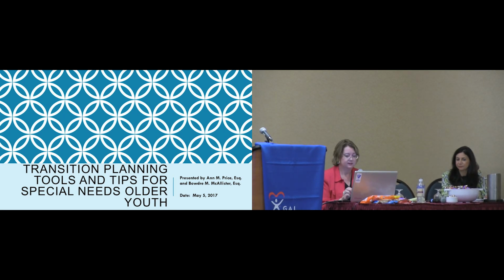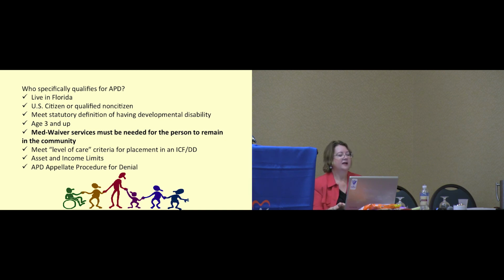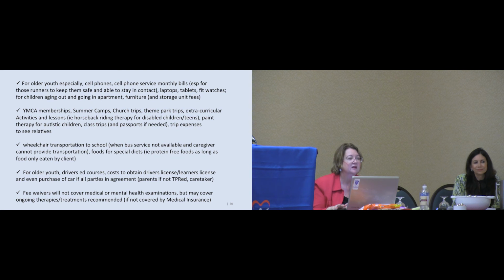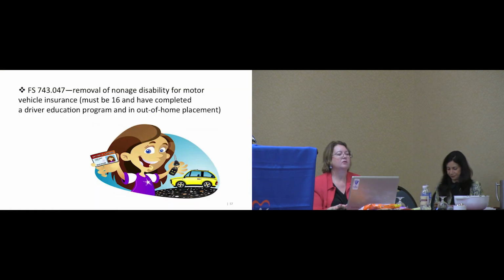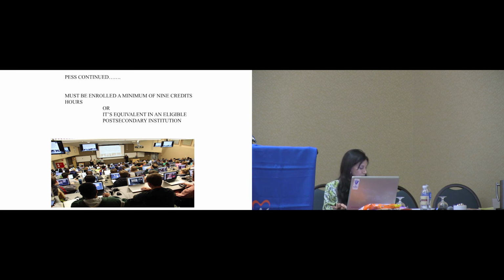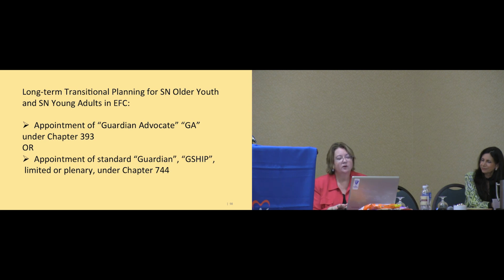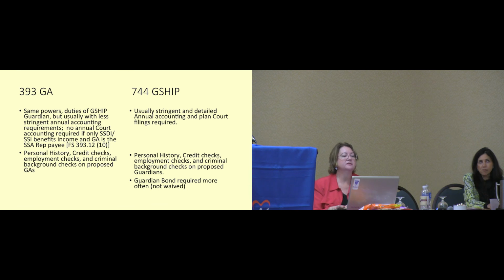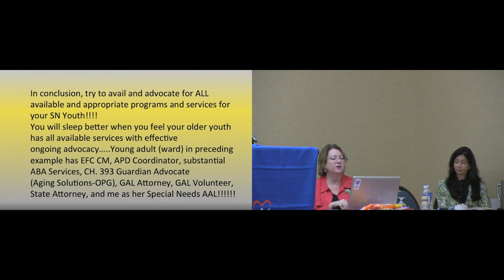GAL 2017 Transition Planning Tools and Tips for Special Needs Older Youth 062917